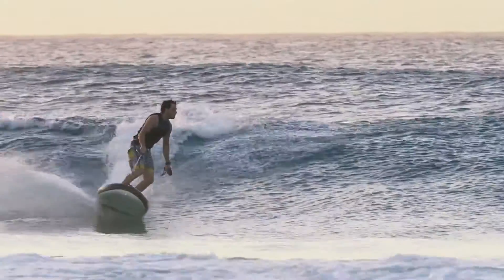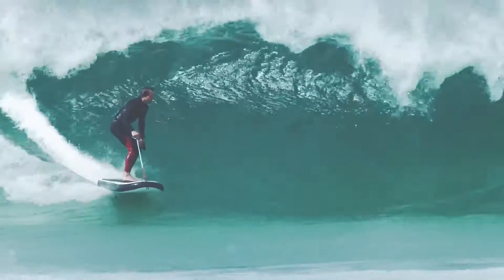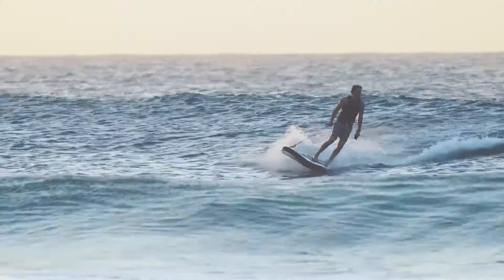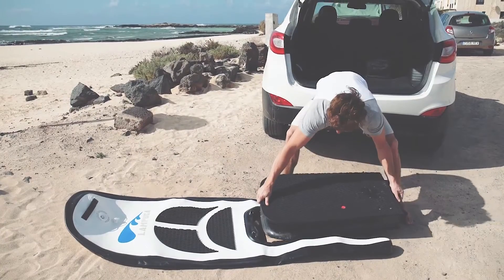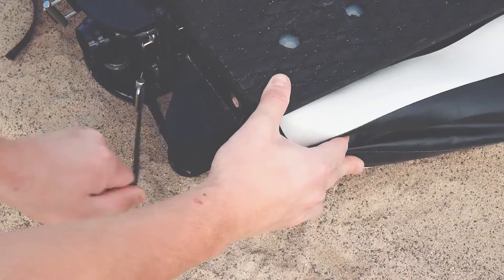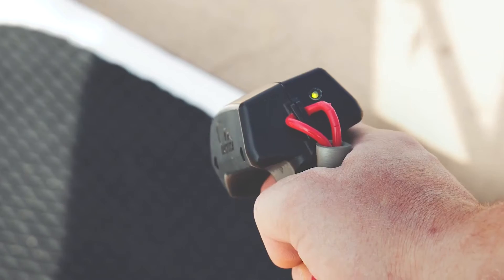Technology - Lampuga Air 30 Mph Electric Jet Engine Surf Board - Emission Free Engine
With Landau UK at the Southampton Boat Show 2016

"The Lampuga Air is the first, fully patented, electric powered iSUP"